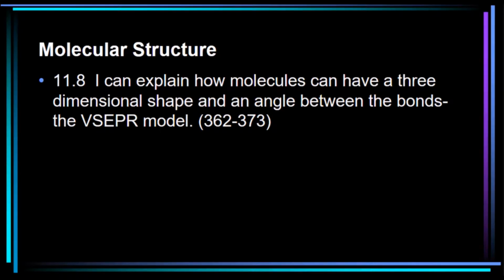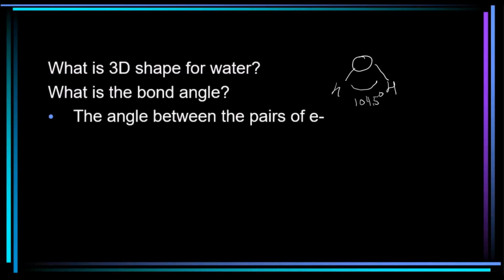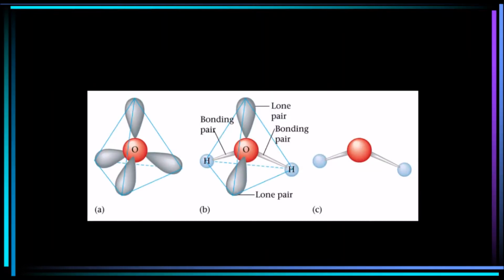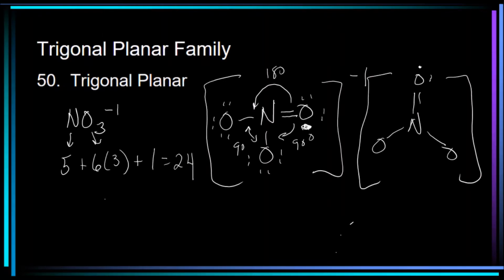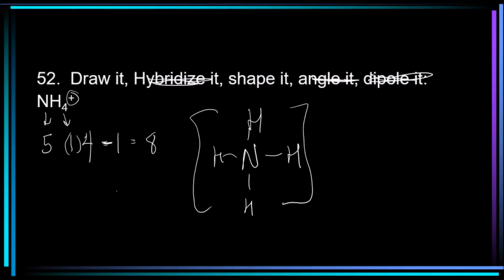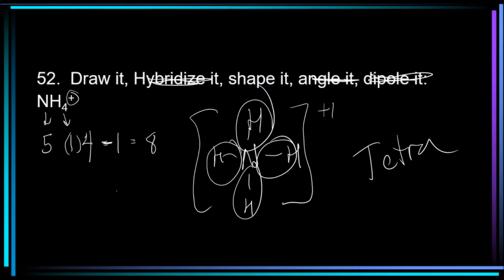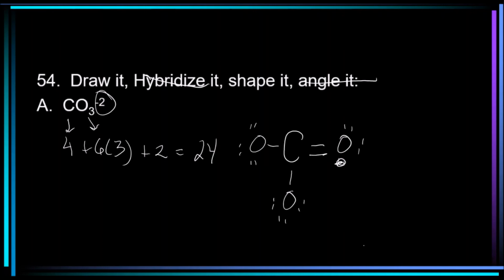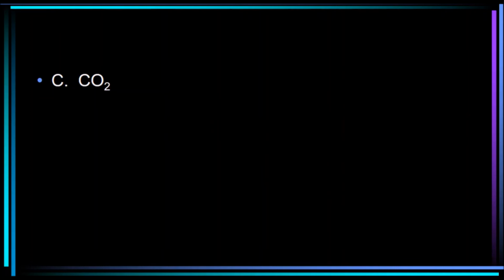11 8 Molecular Shapes